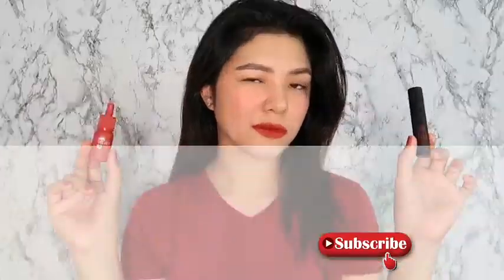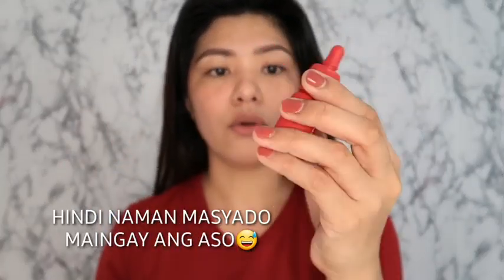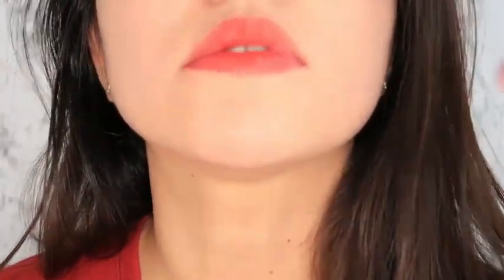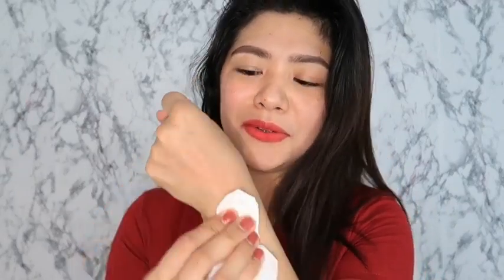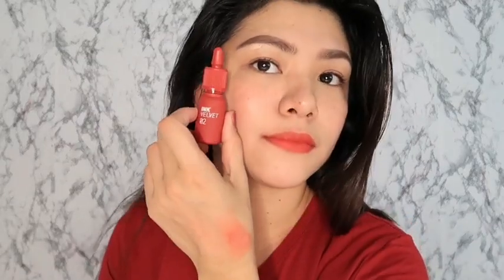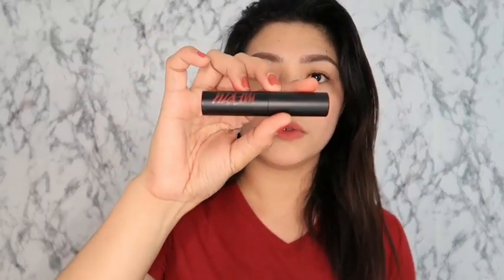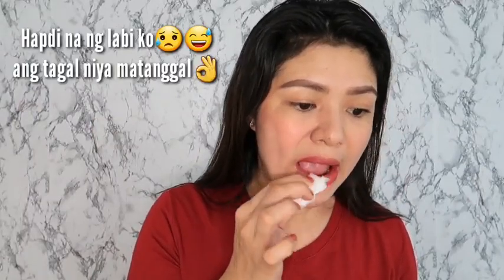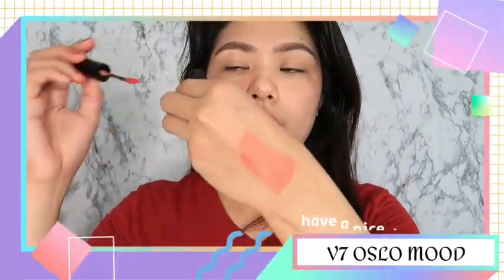LIPTINT REVIEW & SWATCHES | MERZY & PERIPERA TINTS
Hi guys❤ here's my review and swatches for Merzy and Peripera liptints❤

PERIPERA SHADES:P450 each
*SELL OUT RED #1
*CELEB DEEP ROSE #6
*NAKALIMUTAN KO NA SHADE NUNG 1😥

MERZY LIPTINT SHADES: P450 each
*V6 FIRENZE NEGRONI
*V10 BURSSEL ROSE
*V7 OSLO MOOD

BLK Cosmetics face stack multi pot review